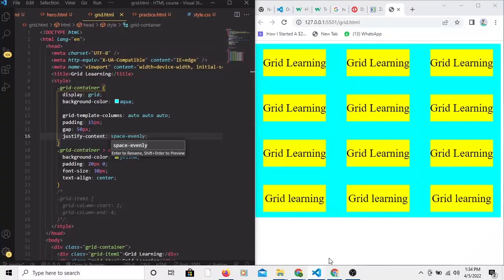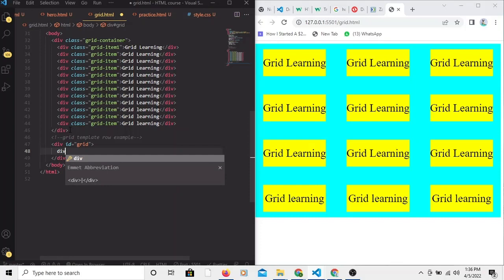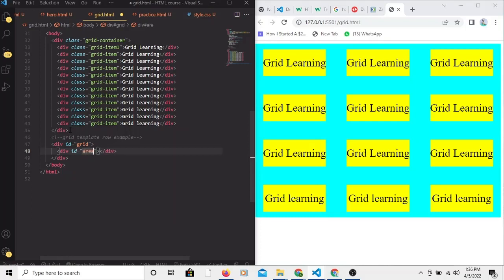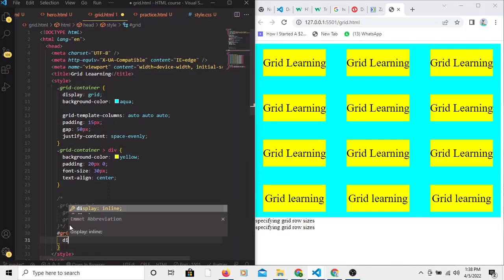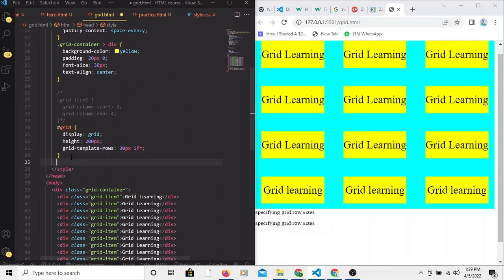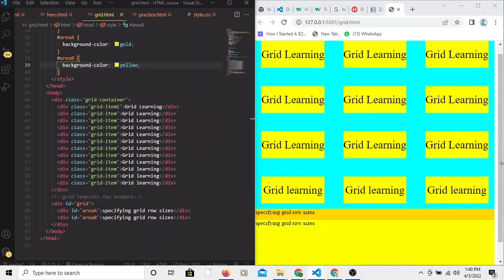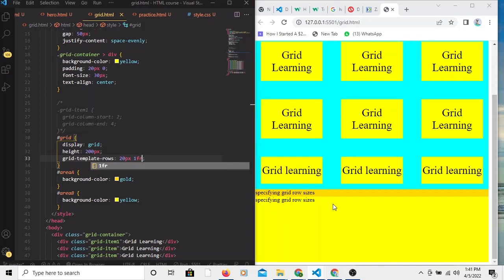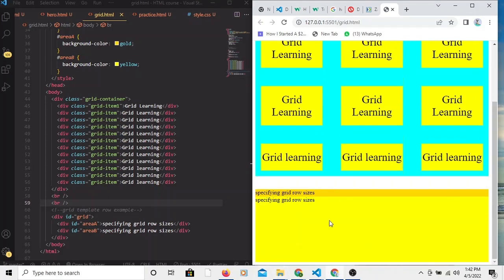CSS Grid Mastery Part 2: Advanced Techniques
🌐 Elevate your web design skills with Part 2 of our CSS Grid Mastery series! 🚀 Dive into advanced techniques for perfecting responsive layouts. Learn valuable insights to enhance your front-end development game. 💻🎨 Follow us on :
for updates and additional web development content.